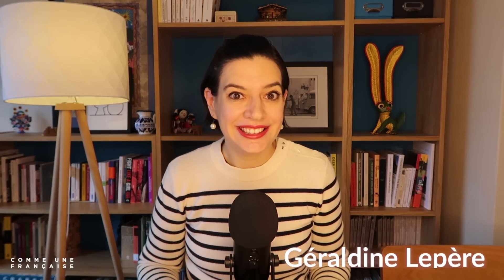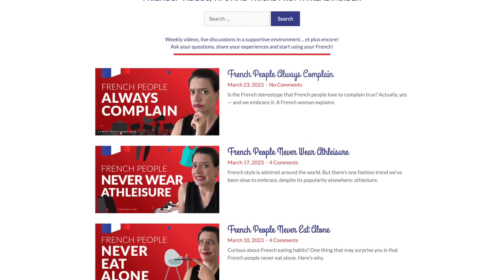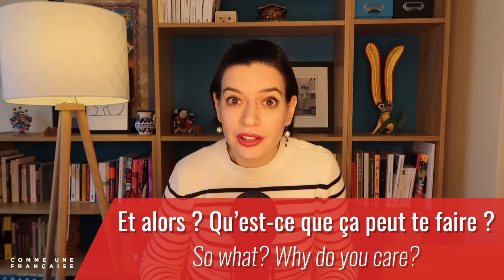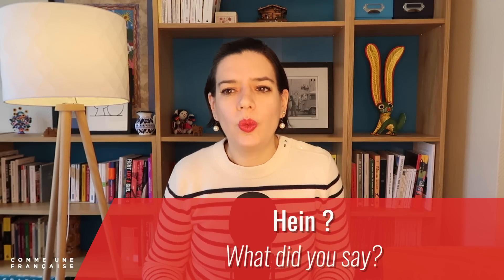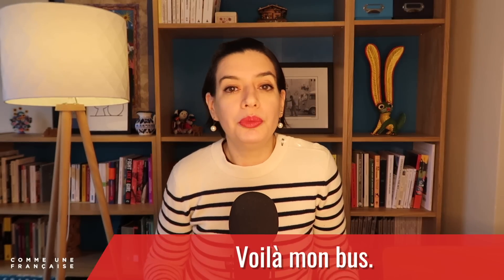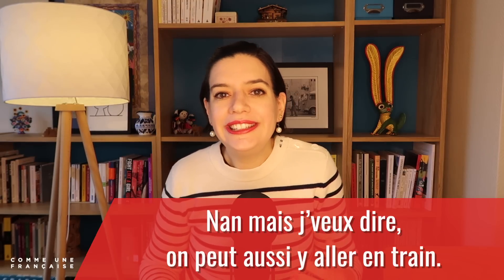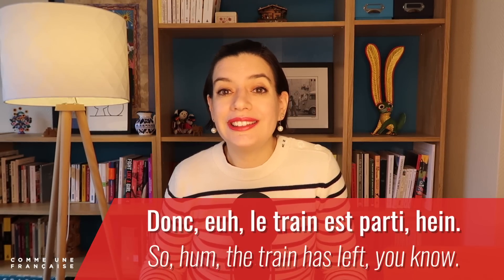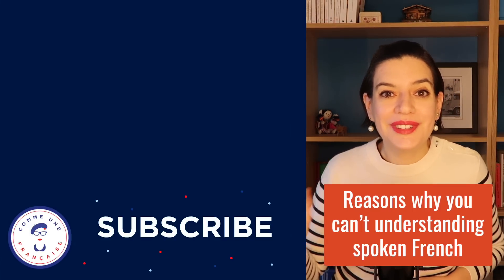9 French Words That Are Slowing You Down From Speaking Fluently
Do you sometimes struggle to understand spoken French, even though you've been learning the language for decades? Maybe you understand 80 to 90 percent of what someone says, but then they throw in a word that you're sure you've never heard before, and it leaves you feeling frustrated and confused. Most of the time, these are “filler words”; words that don't have much meaning, and don't really add anything to the conversation — and they're slowing down your oral comprehension! In today's lesson, I'll go over 9 of the most common filler words and French and what they mean. I'll also explain how they're slowing down your ability to understand modern spoken French, and what you can do about it going forward.

 0:00 - Intro
 1:42 - Filler words?
 2:19 - Uh, So, So
 3:50 - Finally, Huh, Well
 7:03 - There you go, No but, Like
 10:48 - Recap & Exercises
 12:29 - Outro

✉️ RECEIVE GÉRALDINE’S FREE NEWSLETTER
* I show you how to improve your French fluency every Saturday.

🇫🇷 LEARN FRENCH WITH GÉRALDINE
* Ready to see faster progress in your spoken French fluency through consistent practice? Sign up for our next 30-Day French Challenge

🥐 EXPLORE THE COMME UNE FRANÇAISE WEBSITE
* Actual spoken French is almost a completely different language than technical written French, which is what you were taught in schools. We specialize in everyday spoken French: speaking and understanding it, at all ages and levels.

At Comme une Française, we specialize in everyday spoken French. We focus on three unique aspects that are different from school French, self-study books, Duolingo, etc:
1. We focus only on the specifics of speaking/understanding/being understood in everyday French and have unique ways to help you learn it properly & faster.
2. We focus on shortcuts to help you make progress faster, which also means we tell you exactly what you can stop learning to prioritize what’s really important.
3. We use French culture as the subject to make it fun and interesting for adults.